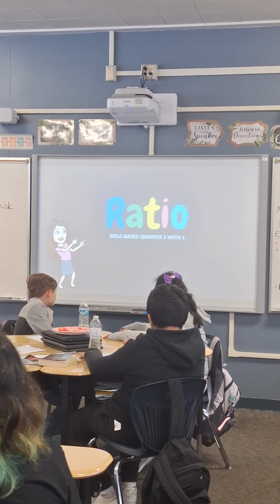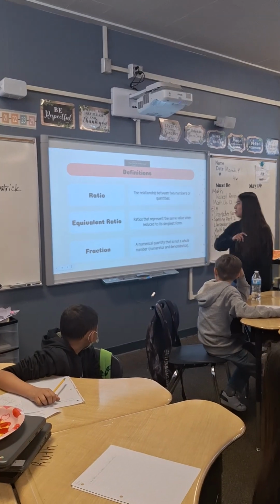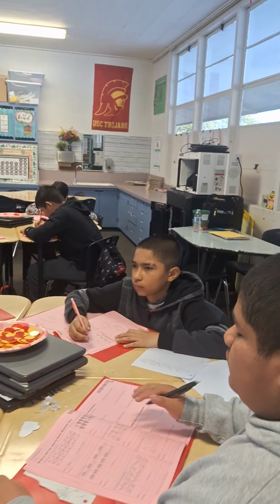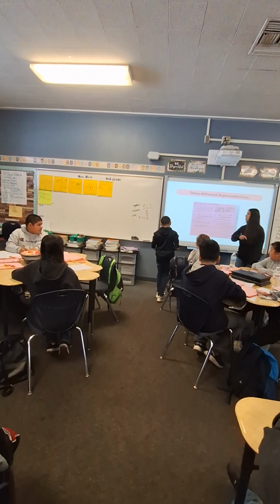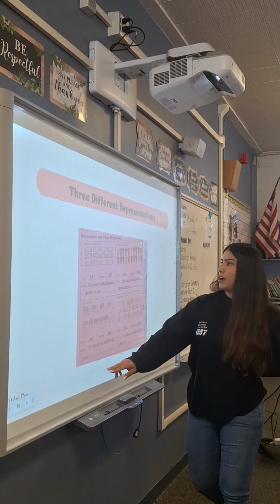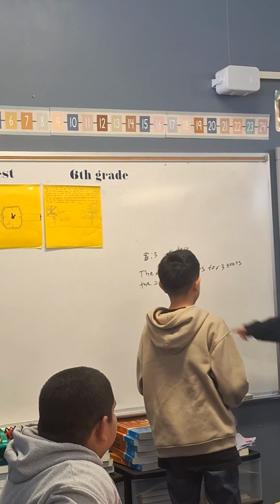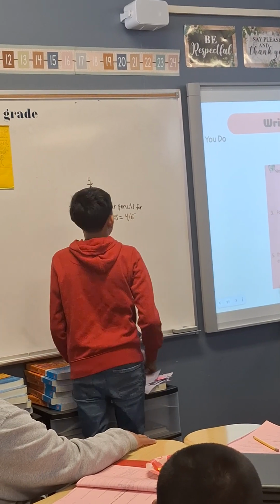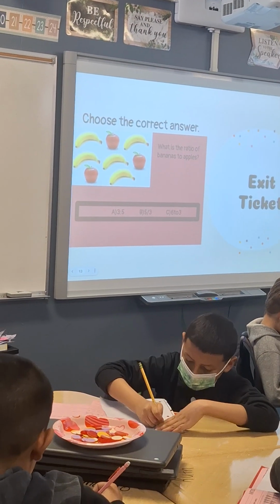March 19, 2024